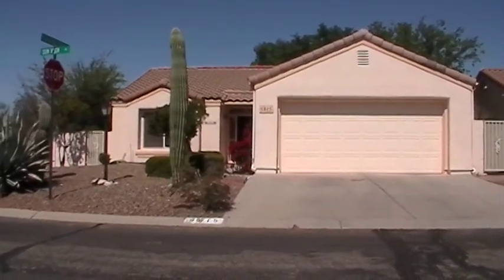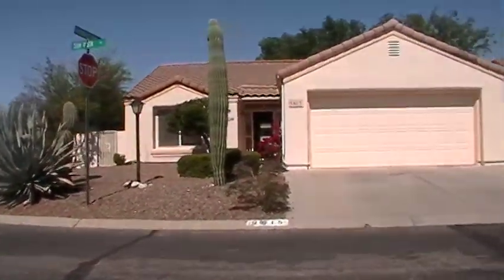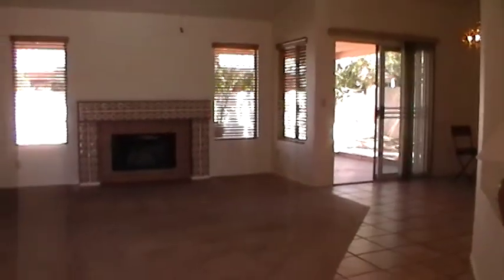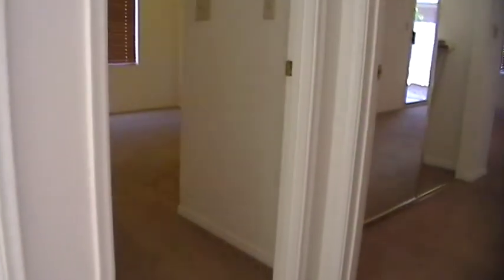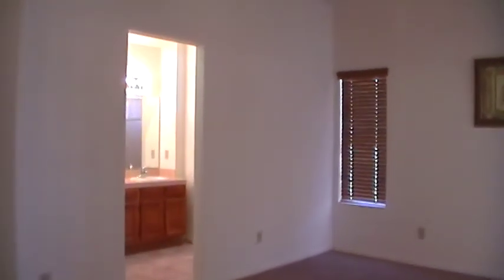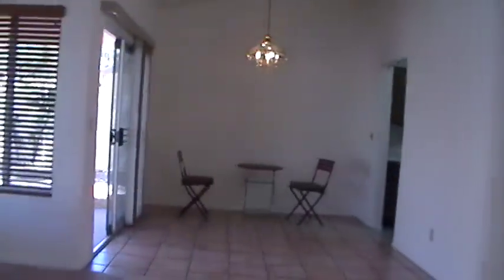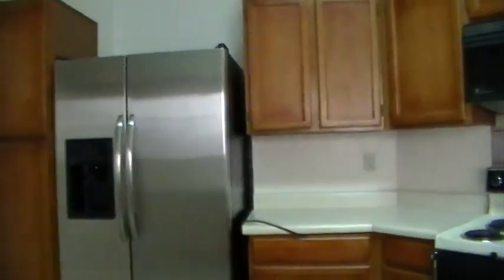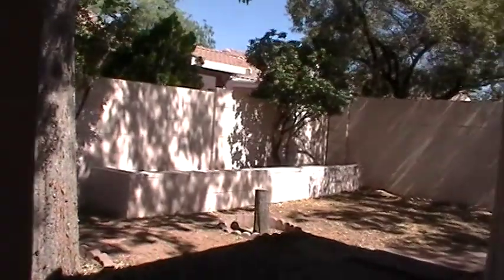9815 N. Sun Vista- Video Tour